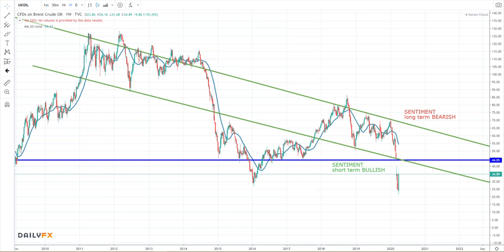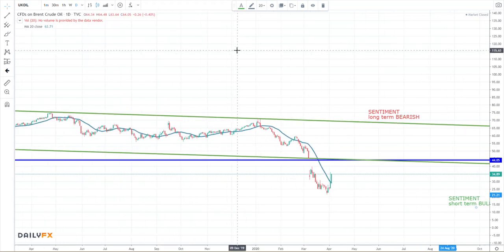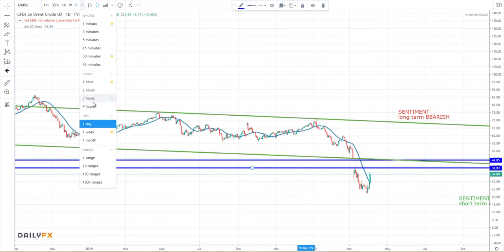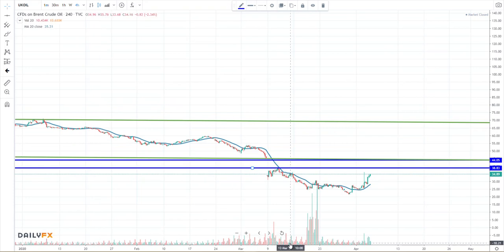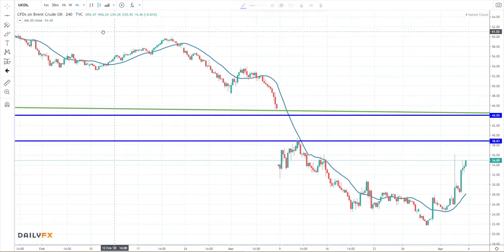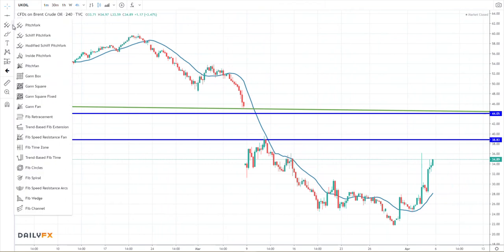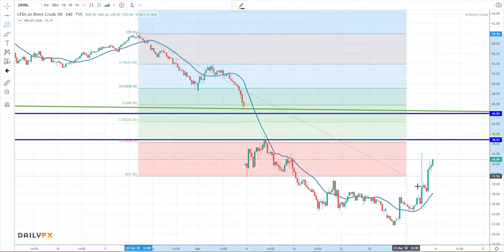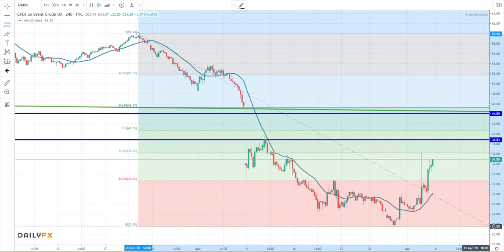Brent Crude Oil Price Analysis - UK OIL - Week of April 5th 2020 - Practical Forex Trading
Weekly Crude Oil Trading signals, UKOIL Brent Crude, candlestick analysis and trading strategies. Covered topics include pivot points, candlestick pattern analysis, estimated price action and support & resistance for the UK OIL commodity. Forex trading is a high risk venture and should be approached with diligence and realization of possible fund loss.